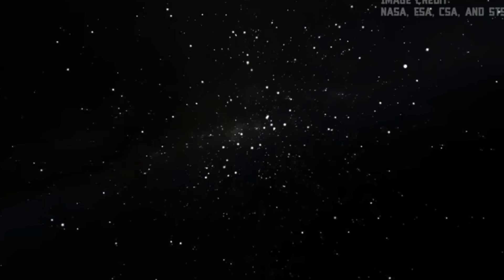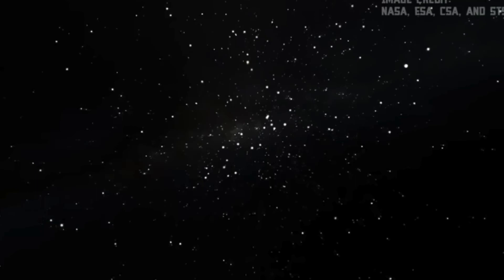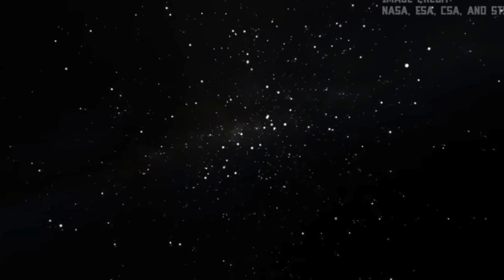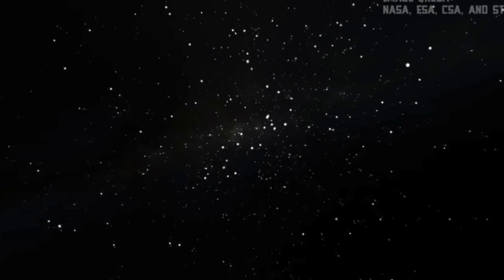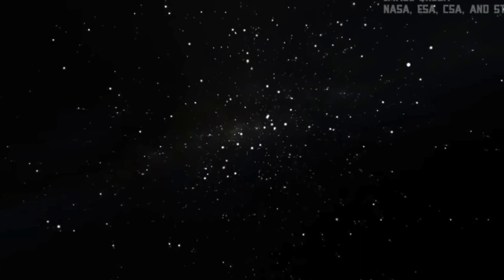Coffee Break (5 Minutes with God) Psalm 136:4-9